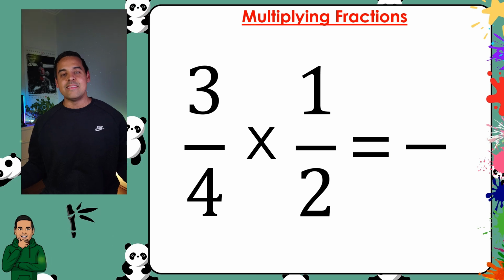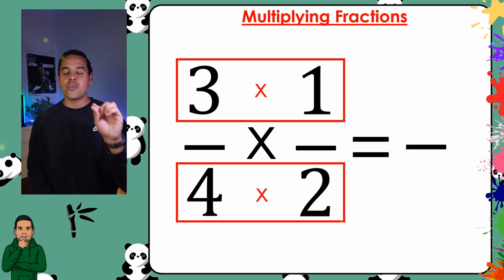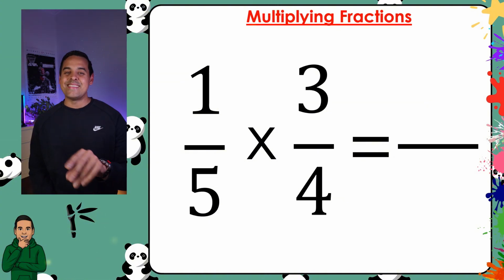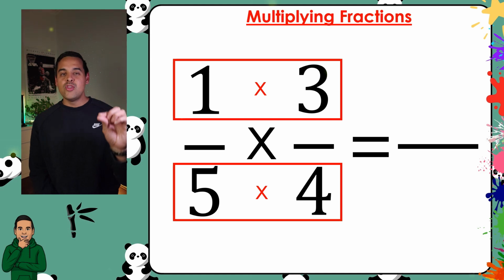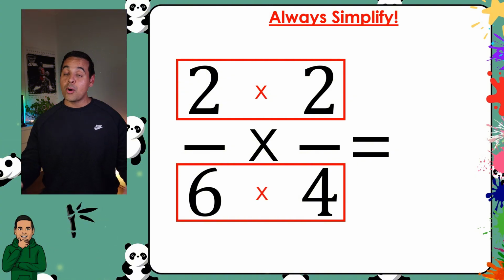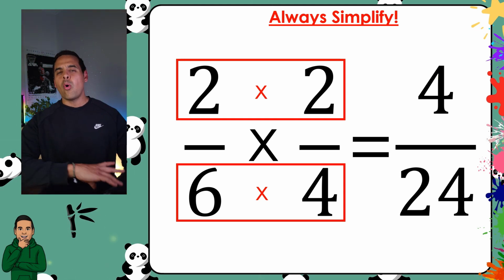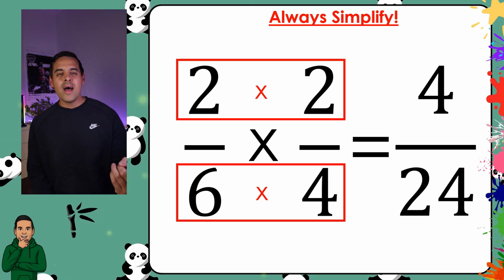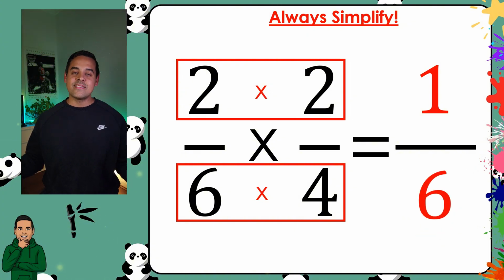Learn How to Easily Multiply Fractions.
Join me as I guide you through the basics of multiplying fractions. This lesson is perfect for beginners. Let's start learning!

Timecodes-
0:00 - Intro
0:33 - How do you multiply fractions?
1:43 - Example 2
2:28 - Always Simplify
4:45 - Questions for the students
5:15 - Answers